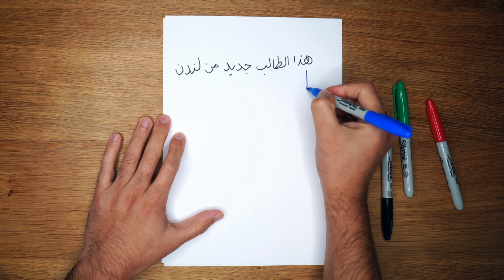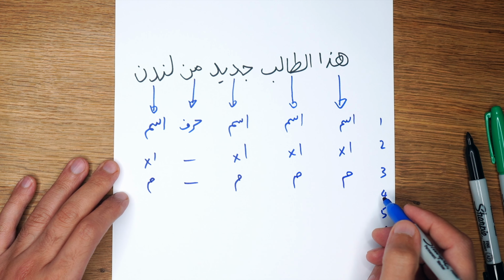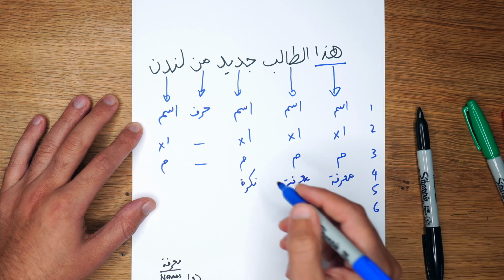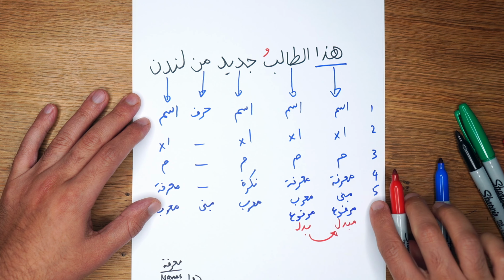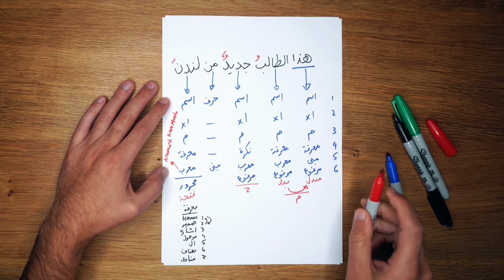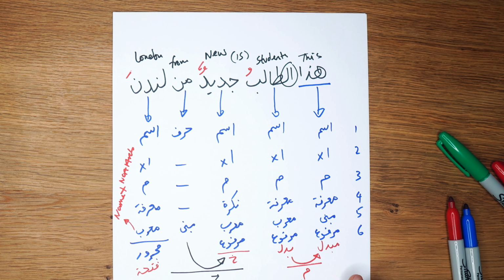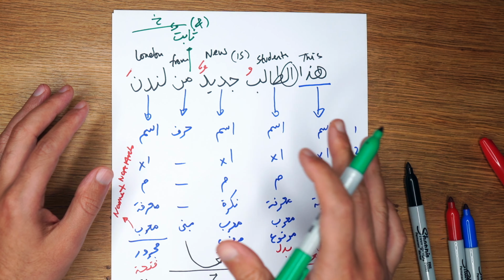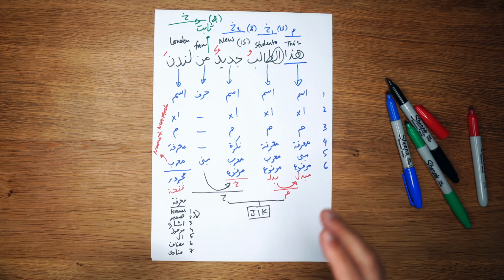Nahw Clips #32 Tarkeeb of Jumla Ismiyyah #2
This is a short clip to help those who love Arabic grammar but need lots of help with the application.

Liaquat